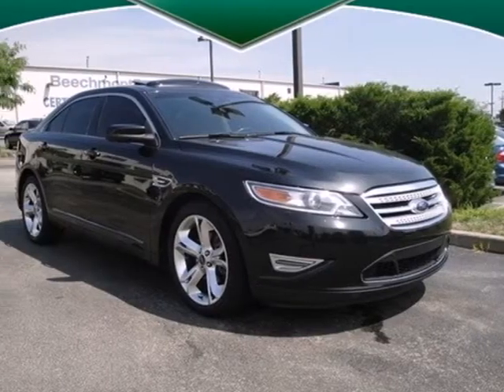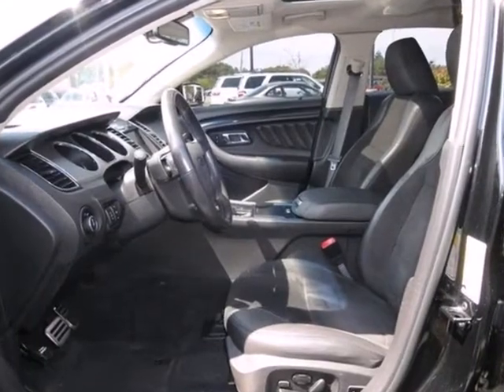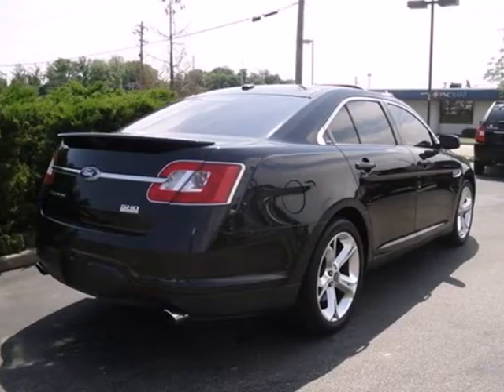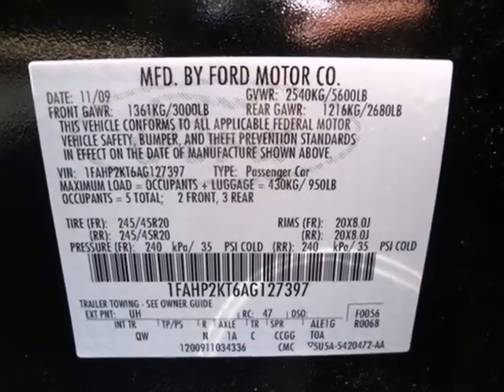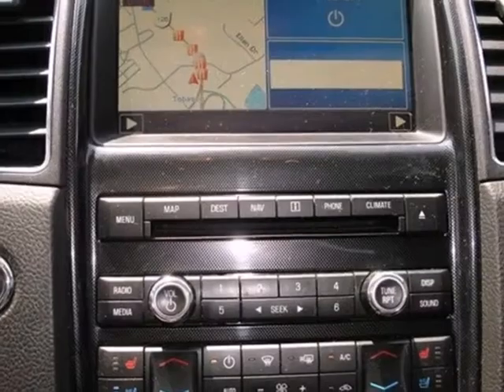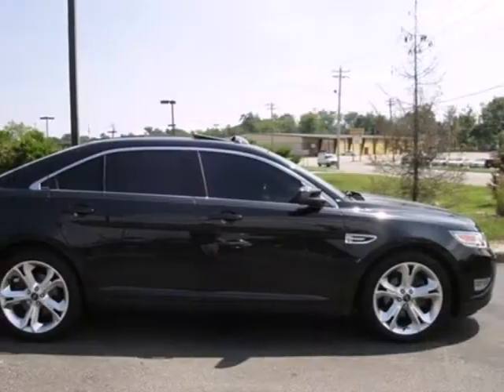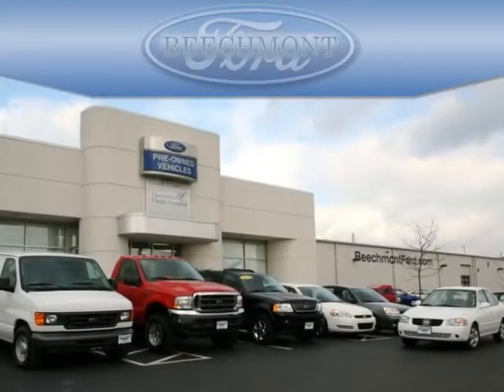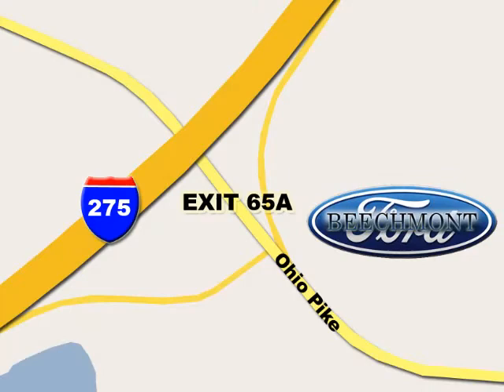2010 Ford Taurus C11-2128A in Cincinnati Dayton, OH 45245 - SOLD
SOLD - If you are looking for real value on a great used car, Beechmont Ford invites you to come in and test drive this 2010 Ford Taurus, stock# C11-2128A. We are conveniently located near Cincinnati Dayton, OH and known for our great selection, reliability and quality. Come take a look at this 2010 Ford Taurus today.

Beechmont Ford
600 Ohio Pike
Cincinnati Dayton OH, 45245

Beechmont Ford has a large inventory of Ford cars, hybrids and sports utility vehicles including:

2011 Ford Focus Sedan or Coupe
2011 Ford Fusion and Fusion Hybrid
2011 Ford Mustang
2011 Ford Taurus
2011 Ford Edge
2011 Ford Flex
2011 Ford Escape and Escape Hybrid
2011 Ford Explorer Sport Trac
2011 Ford Explorer
2011 Ford Expedition
2011 Ford Ranger
2011 Ford F-150
2011 Ford F-250 Super Duty

As your leading Cincinnati Ford dealer, Beechmont Ford has access to a large inventory of new and used Ford vehicles. At Beechmont Ford, our sales representatives can help you to buy your next new or used car, hybrid or sports utility vehicle through careful research and attention to detail. Above all, it is our goal to make the car buying experience easy for you find the new Ford automobile that is right for you.

Serving the Dayton, Columbus, Loveland, Milford, Bethel, Newport, and Covington and surrounding communities in the Cincinnati area faithfully!